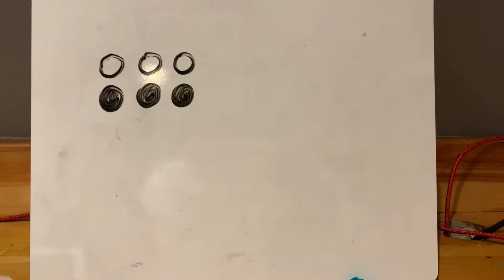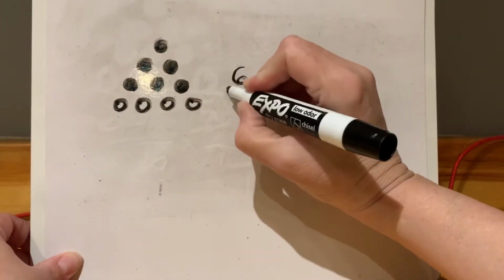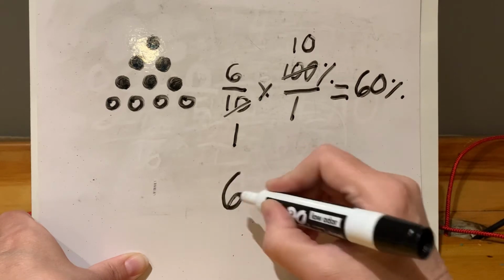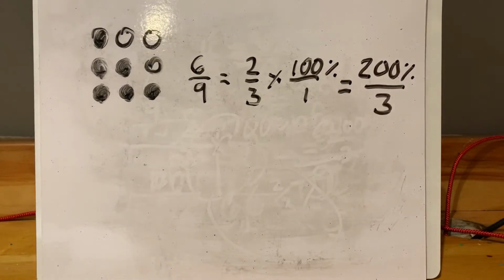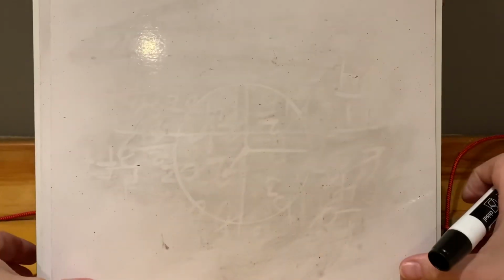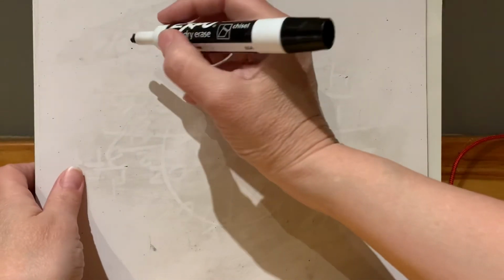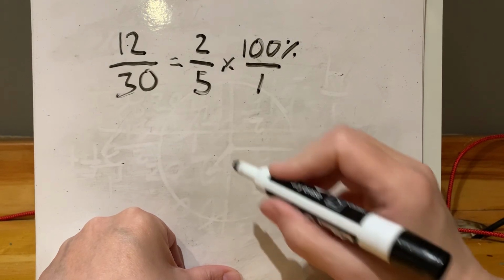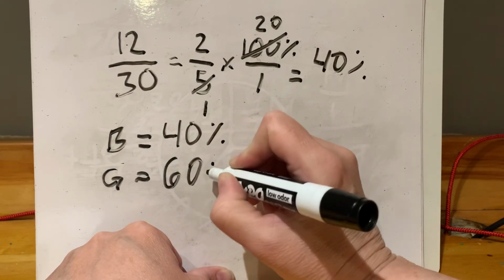76 lesson 118